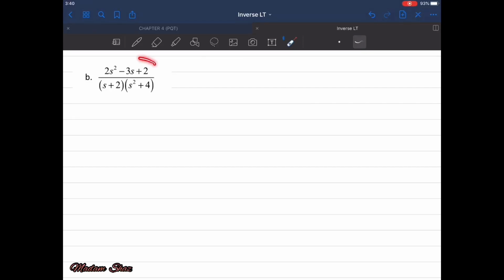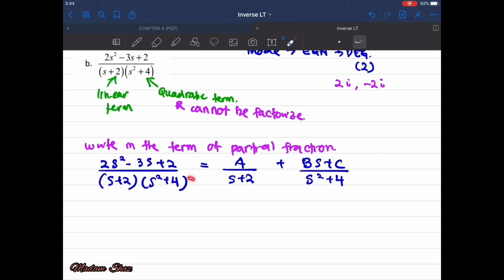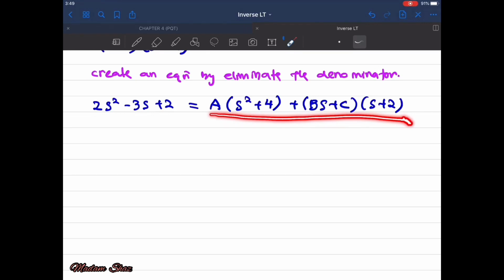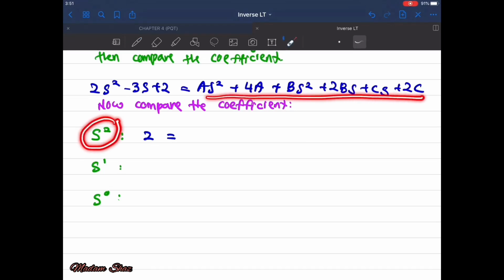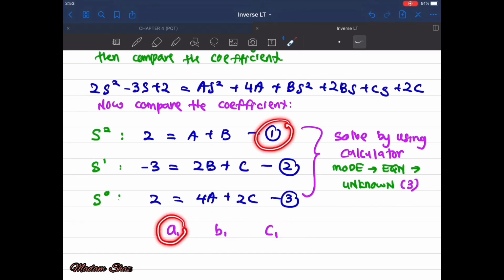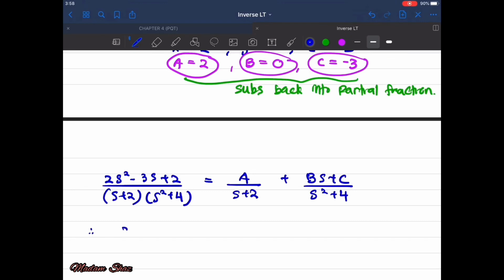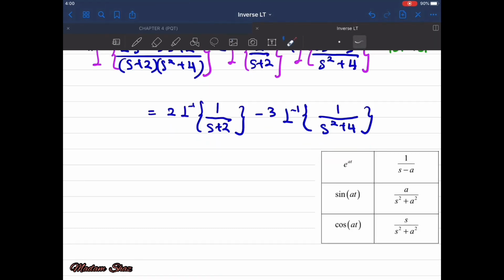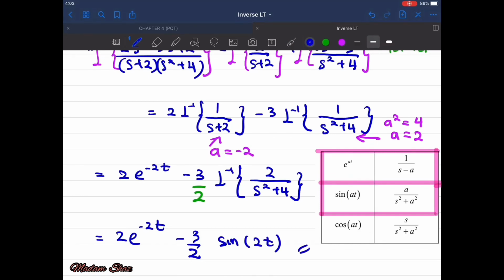Inverse Laplace Transforms of Rational Function [Example 2]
This video explain about how to solve Inverse Laplace transforms by using property - ILT of Rational Function.
In this example, we solve the partial fraction for the Linear term combine with Quadratic term that cannot be factorized.